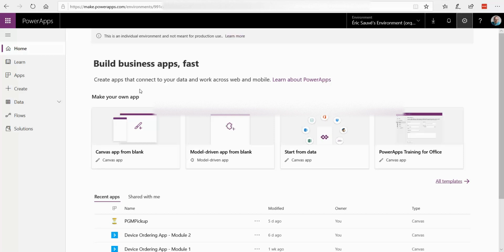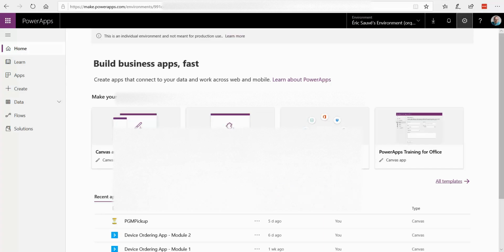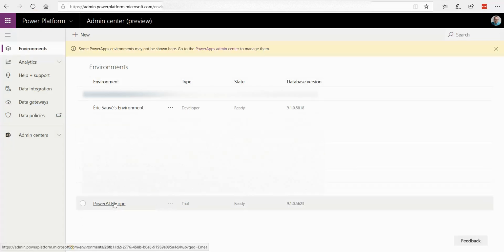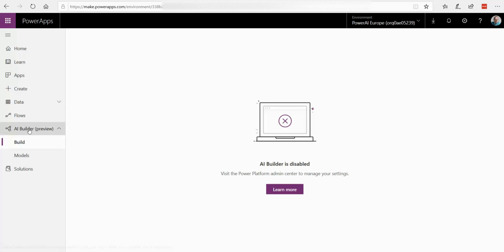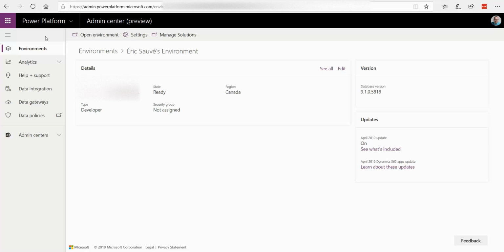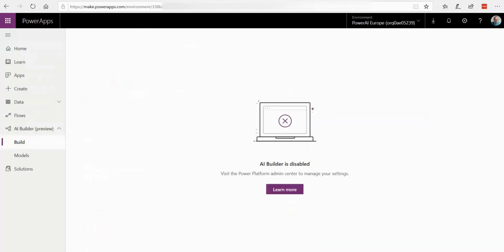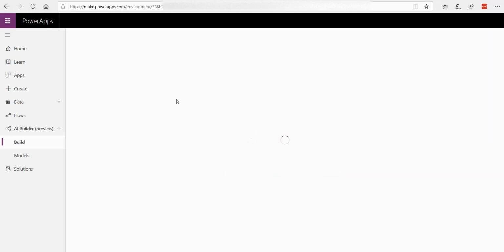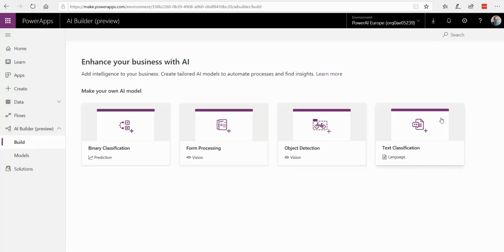AI Builder - not available? Here's how to make sure your can access it!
You want to have access to the artificial intelligence functionalities AIBuilder of Microsoft's Business Application platform (PowerPlatform) but the options are not there? Detailed explanations are available in this video!

Éric Sauvé
ZePowerDiver